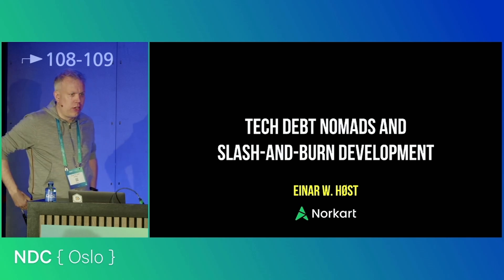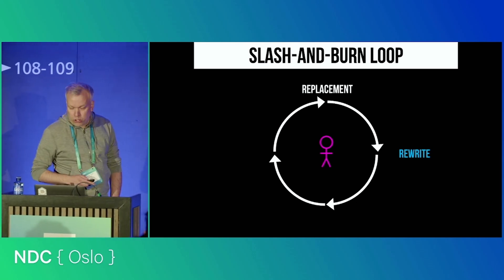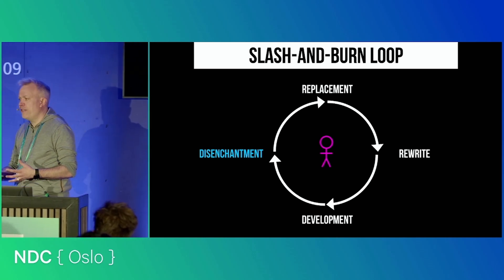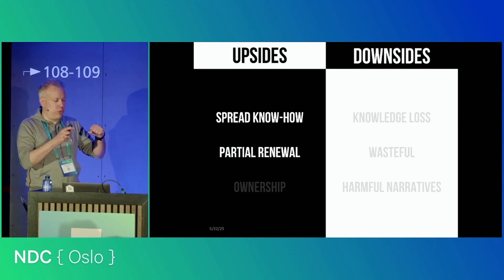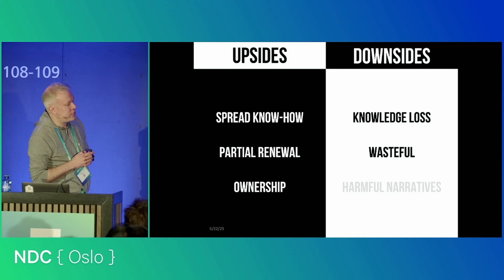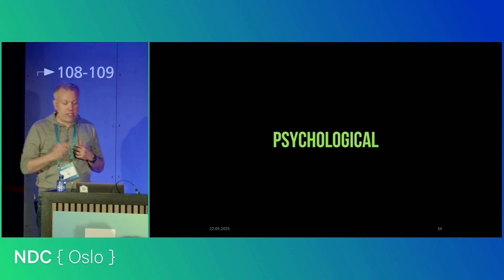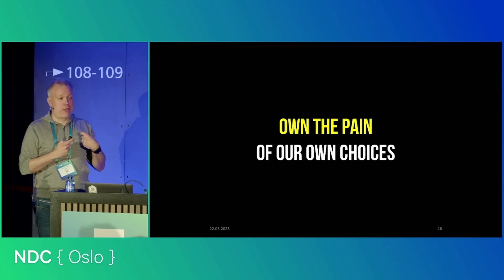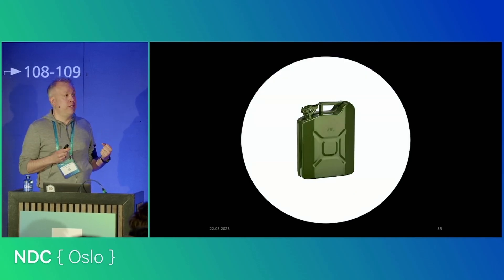Tech debt nomads and slash-and-burn development - Einar Høst - NDC Oslo 2025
Many developers are tech debt nomads. When starting in a new role, we are righteously indignant about the shortcomings of existing solutions, preferring to burn them to the ground and start anew. A couple of years down the road, when the consequences of our own choices start to make themselves manifest and progress slows down, we find it's time to move on. To replace us come other tech debt nomads, and the process repeats itself. What fuels this process? And what are the effects on the systems we build? On the organizations that own them? On us?